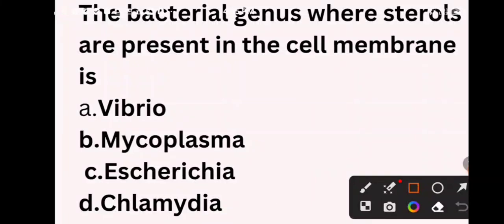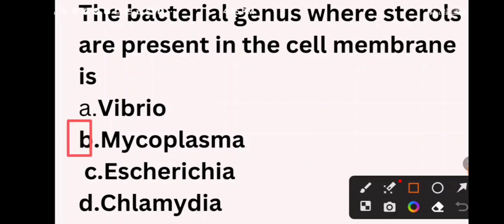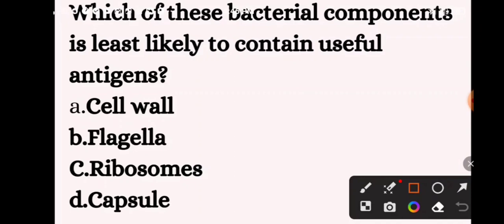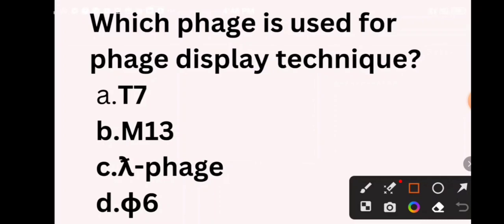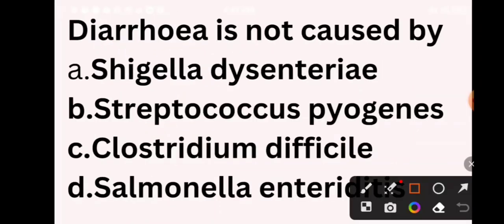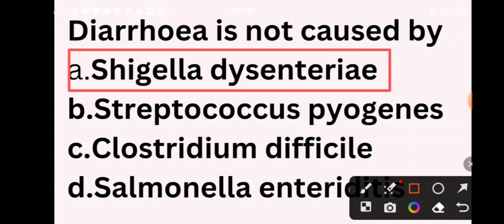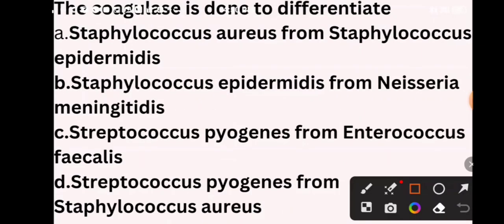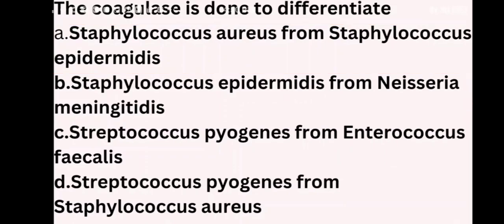MCQ for Bacteriology || Arogya vibhag bharati